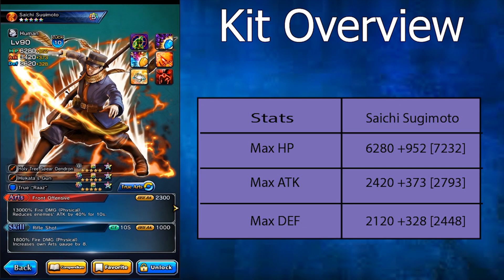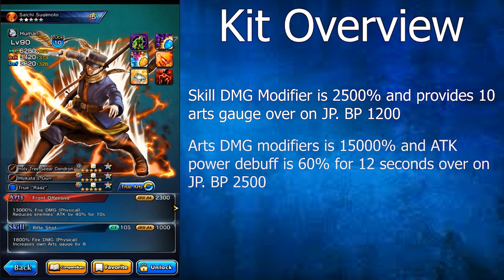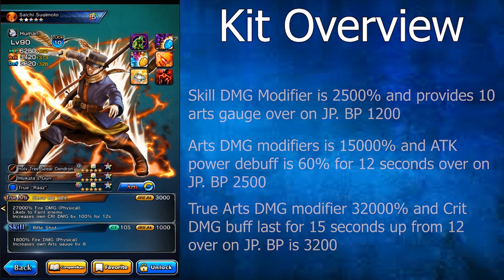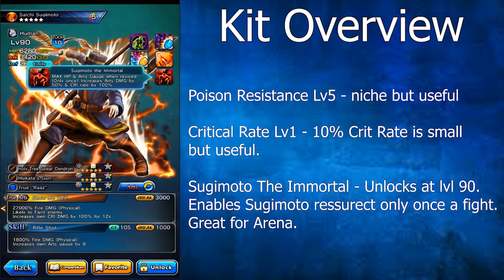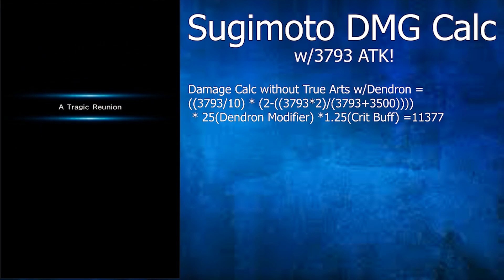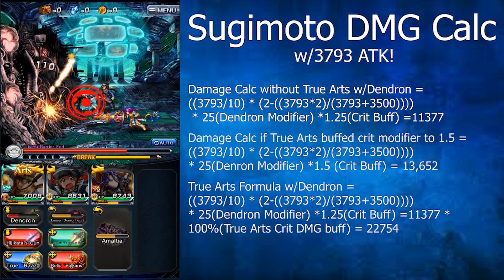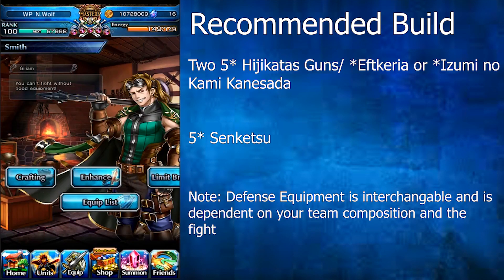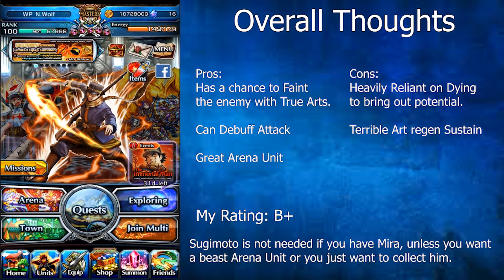Grand Summoners: Saichi Sugimoto Unit Review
Hello everyone. Nightwolfmenace here bringing you a Unit Review video for Saichi Sugimoto from the Golden Kamuy Cross Over Collab Banner. Hope you all enjoy and ill see ya all in the next one.